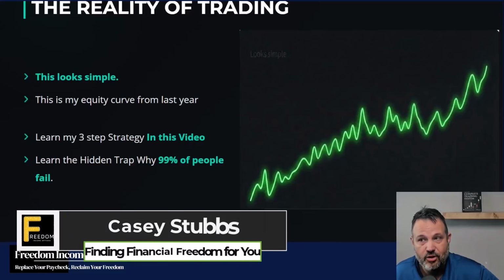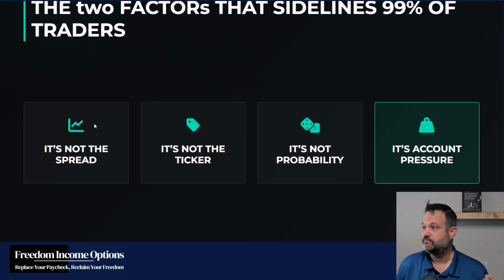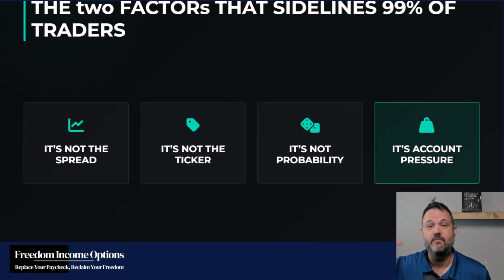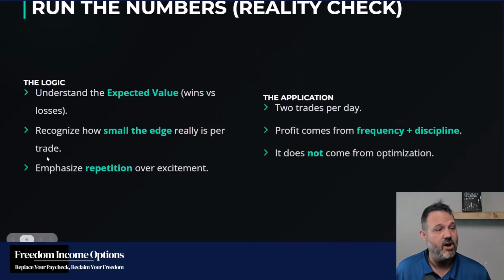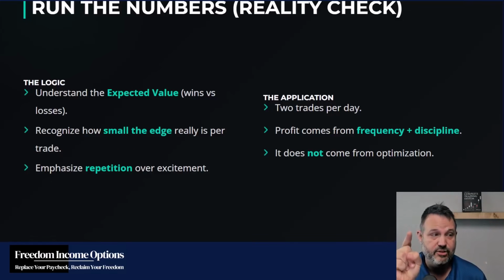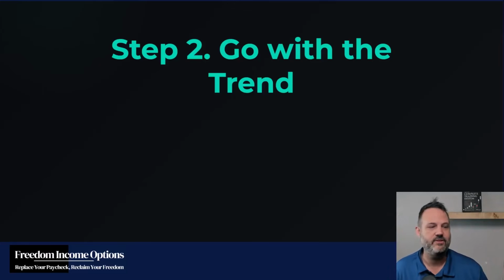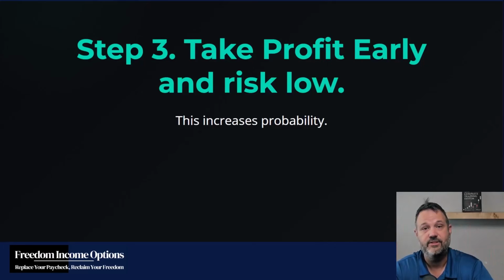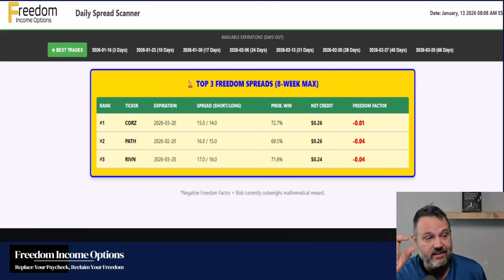Stop Chasing Big Wins — How I Make $2,000/Week With Small Consistent Trades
Most credit spread traders feel like they’re doing everything right.

High win rates. Small losses. Weekly income.

And yet… their accounts eventually blow up.

In this video, I walk you through the exact 3-step credit spread framework I use to build a smooth equity curve—and the hidden trap that causes 99% of traders to fail, even with “safe” strategies.

This is not about finding better trades.
It’s about fixing the structure behind your trading.

In this training, you’ll learn:

Why high win rates can still produce losing accounts

The real reason credit spreads feel safe right before they break

How to evaluate a strategy over 100+ trades, not one trade

The #1 mistake that creates account pressure and margin calls

How to build a true income system instead of chasing dopamine

The three rules that dramatically increase long-term survival and consistency

I also show you:

How I calculate expected value before taking a trade

Why most “good-looking” spreads are mathematically losers

How taking profits early increases both win rate and compounding

Why slow, boring growth beats fast, emotional trading every time

This is the mindset and structure required to stay in the game long enough for trading to actually work.

If your goal is freedom, you don’t need more trades.
You need a system that survives hundreds of repetitions.

Drop a comment—I read and respond to every question

And if you want to see how I safely scaled a small account, watch the video linked above.

Replace your paycheck. Reclaim your freedom.

00:00 – The Equity Curve Everyone Wants (And Why Most Never Get It)
00:29 – Why Credit Spreads Feel Safe (But Aren’t)
00:57 – The Hidden Mindset Trap Behind Small Wins
01:27 – The Question Every Trader Ignores: What Happens After 100 Trades?
01:55 – Why Thinking Long-Term Changes Everything
02:15 – The #1 Reason Credit Spread Traders Get Wiped Out (Account Pressure)
02:45 – How Over-Leverage Destroys Good Strategies
03:10 – Expected Value vs Win Rate (The Real Math)
03:40 – Why Your Edge Is Smaller Than You Think
04:09 – Frequency, Discipline, and the Cost of Emotion
04:38 – The Emotional Spiral That Ends Accounts
05:08 – Trading as an Income System (Not Excitement)
05:32 – Why Consistency Cannot Be Skipped
06:18 – Think in 5-Year Windows, Not Weekly Results
06:35 – Why Most Credit Spreads Are Mathematically Rigged
06:57 – Why “Good ROI” Trades Still Lose Long-Term
07:27 – Using a Profit Calculator to See the Truth
08:08 – How Small Daily Gains Actually Scale
08:37 – The $1,200 Lesson Most Traders Misunderstand
09:01 – Step 2: Trade With the Trend
09:39 – Step 3: Take Profits Early (The Win-Rate Hack)
10:09 – Cash Management Rules That Prevent Blow-Ups
10:39 – Redefining What Winning Really Means
11:00 – The 5-Year Patience Test
11:22 – Why No Trades Can Be the Right Decision
11:52 – Finding Premium Irregularities (The Real Edge)
12:07 – The 7-Step Path to Replacing Your Income
12:37 – Free Tools, Next Steps, and Final Thoughts